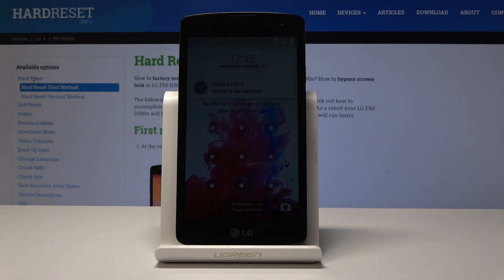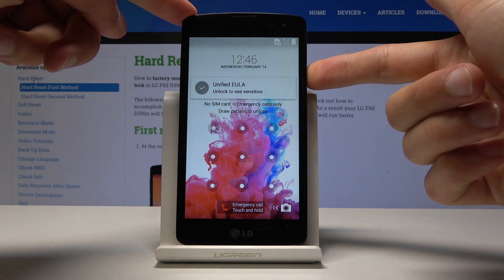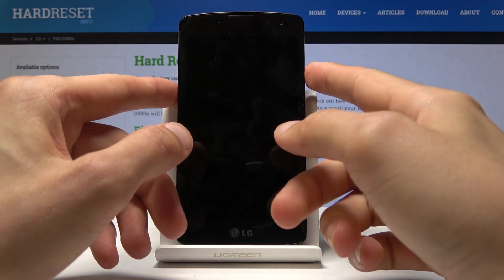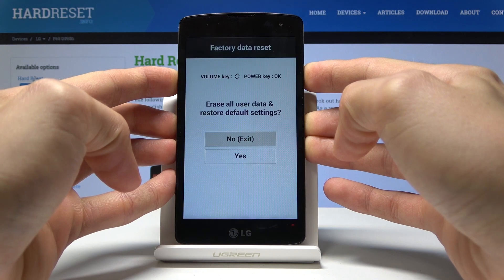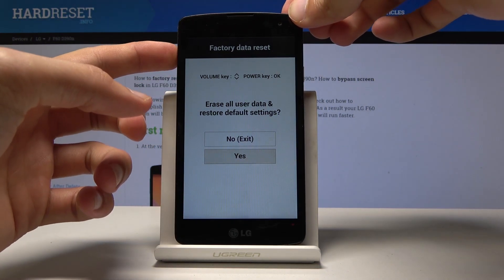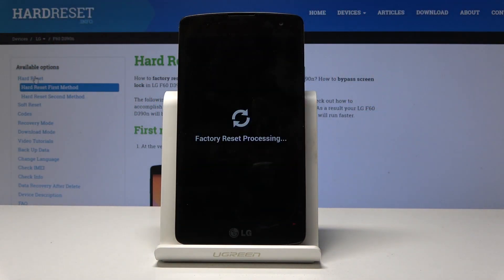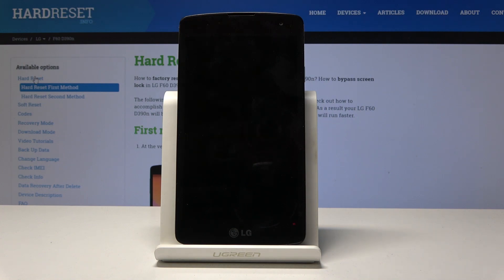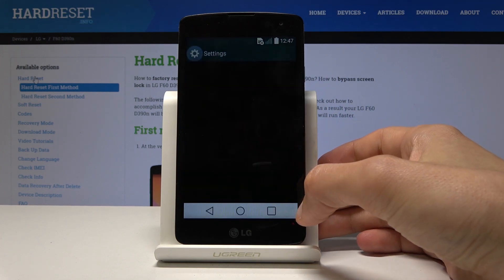HARD RESERT LG F60 - Bypass Lock Screen / Wipe Data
Find more info about LG F60:
We are presenting the whole process of hard reset operation in LG F60. If you would like to bypass lock screen in your LG smartphone, because you forgot your PIN or pattern then follow our instruction to get into recovery mode, where you will be able to erase all data & content in LG F60. Remember that this operation will restore default settings and change will be irreparable.

How to hard reset LG F60? How to factory reset LG F60? How to master reset LG F60? How to reset LG F60? How to delete data in LG F60? How to erase everything in LG F60? How to factory reset LG F60?